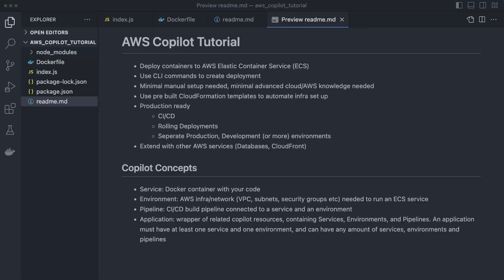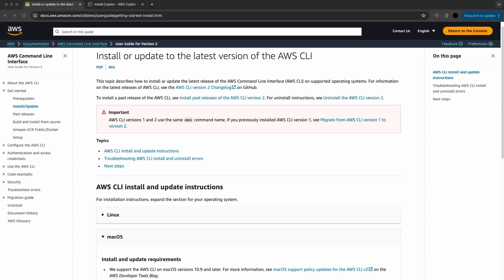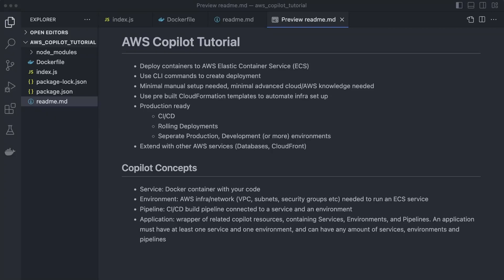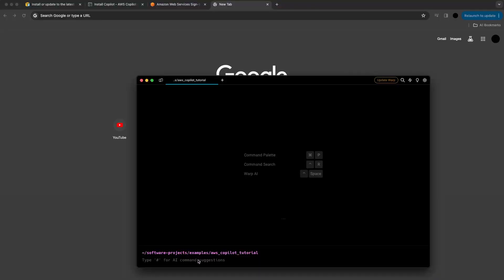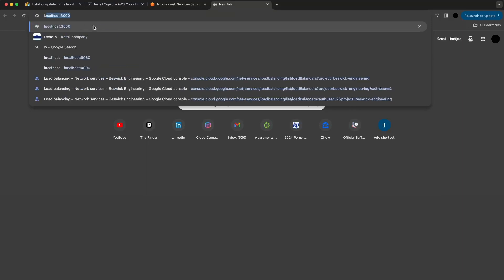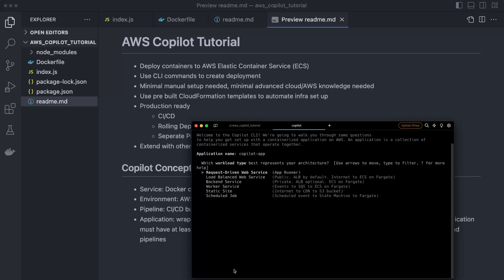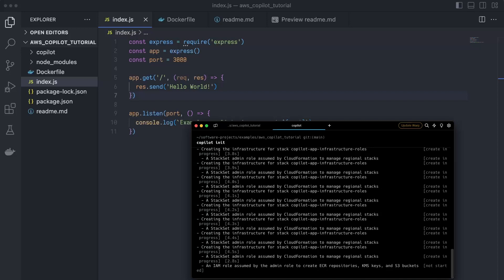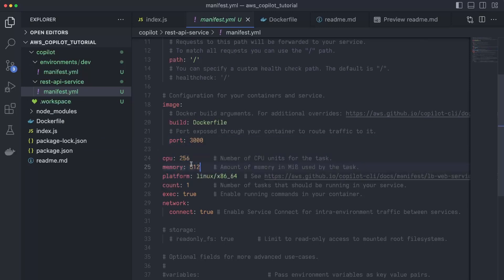AWS Copilot CLI | Deploy a Docker Container to ECS | Step-by-Step Tutorial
AWS Copilot CLI is one of my favorite deployment tools. It makes deploying containers to ECS easy and comes with microservices support, ci/cd pipelines, seperated environments, env variable support, and extending to other aws services via cloudformation built in.

0:00 Tutorial Intro
0:55 What You Need For This Tutorial
2:12  AWS Copilot Concepts
4:37 1. Configure CLI Credentials
6:57 2. Initialize Application, First Service and Environment
10:58 3. Update Platform Field in Service Manifest
12:15 4. Check out generated cloud formation
13:40 5. Create Pipelines and Second Env
17:55 6. Connect Github to AWS
19:30 Done! Test it out

This video is for demonstration purposes.